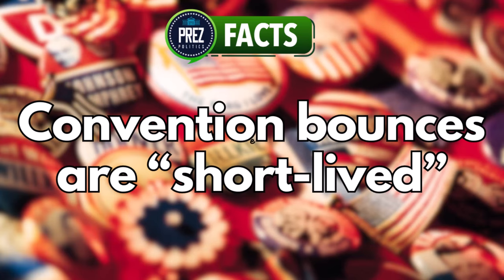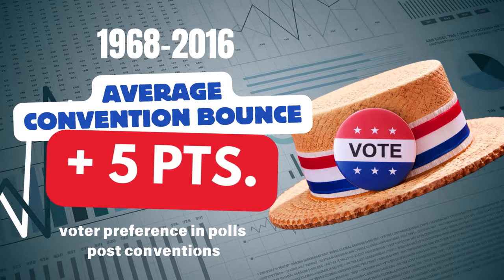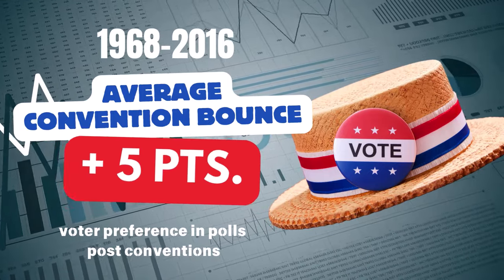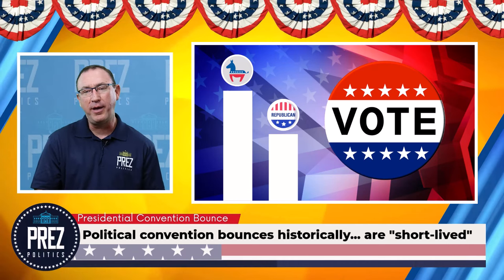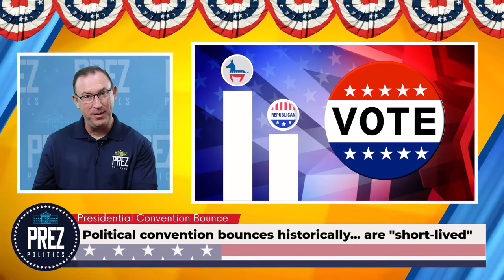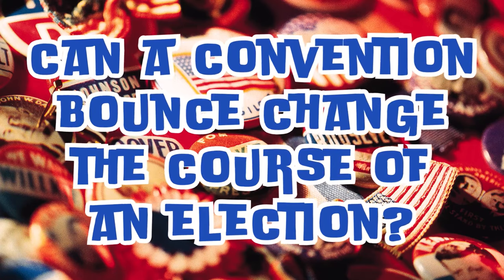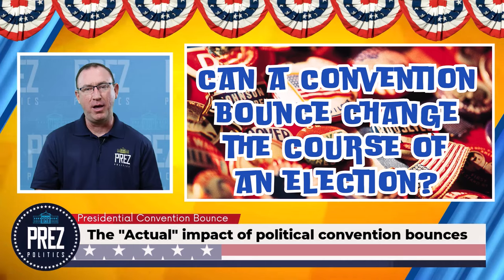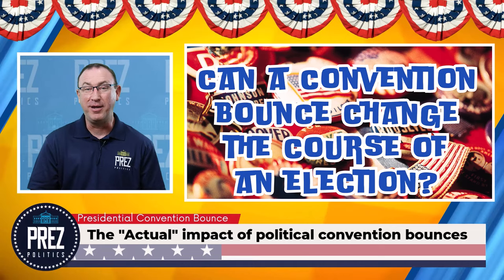Can a Convention Bounce Change the Course of an Election?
After the Democratic and Republican Conventions, Presidential candidates hope to get a "Bounce" in the polls that will give them momentum going into the fall campaign. Do "Bounces" help a candidate get elected?

Prez Politics focuses on the intriguing, untold stories of the US Presidency that often get overlooked in the social studies classroom. These stories shine a spotlight on their aspirations, fears, triumphs, and tragedies.

Campaign data came from Gallup, Real Clear Politics averages and 538.com.

X @politicsprez